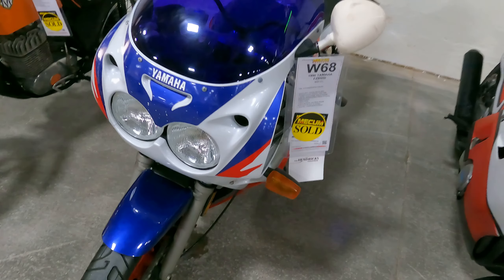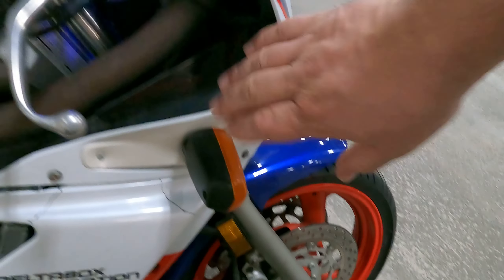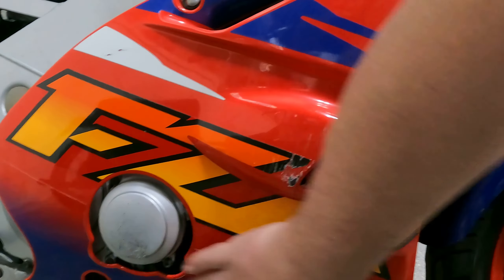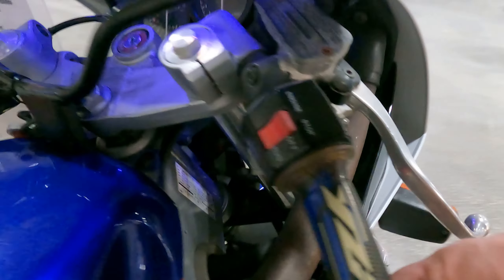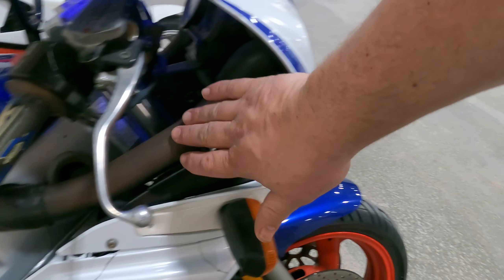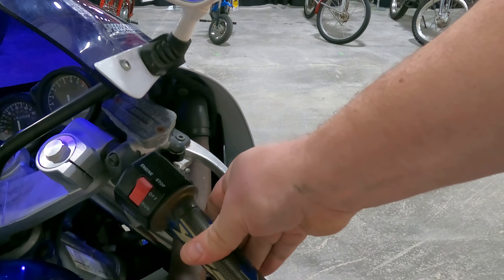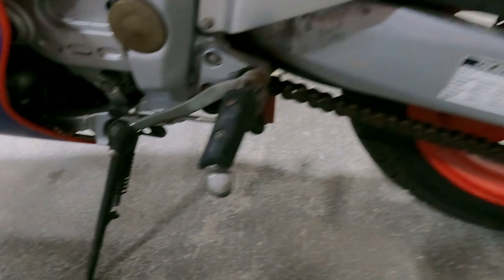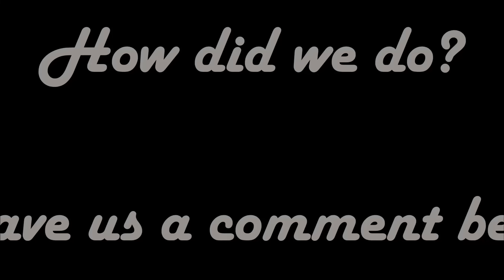Mecum las Vegas 2022 Yamaha FZR600 I didn't buy for some odd reasons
This bike looked great from a distance. but the further we looked the worse it got. check out the video to see why i passed